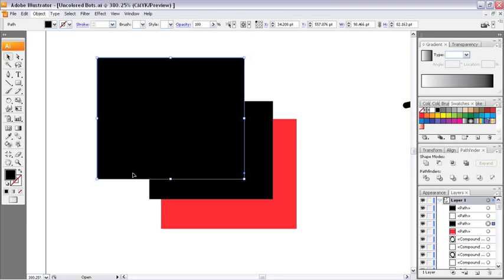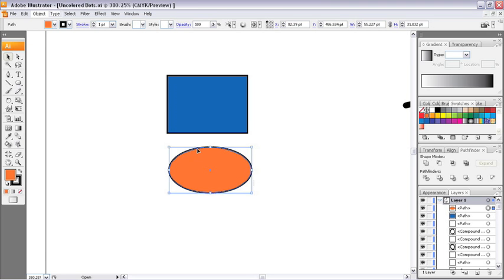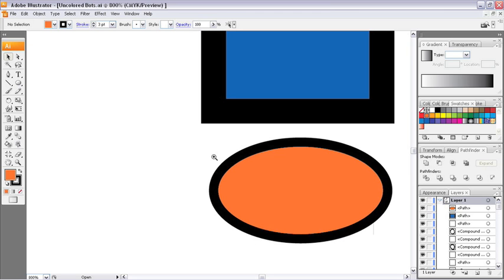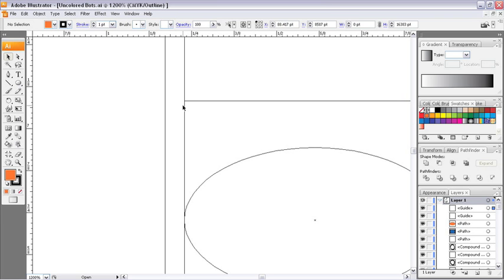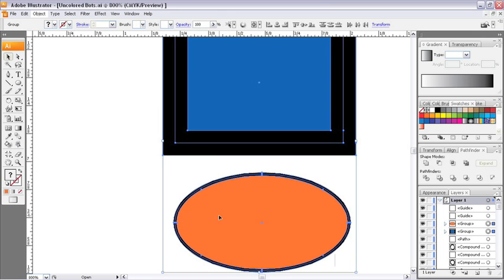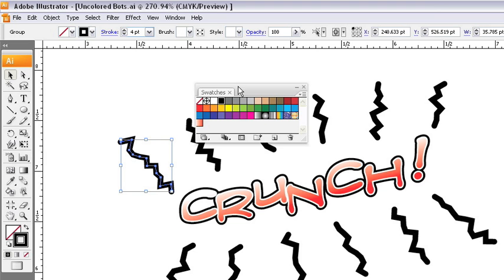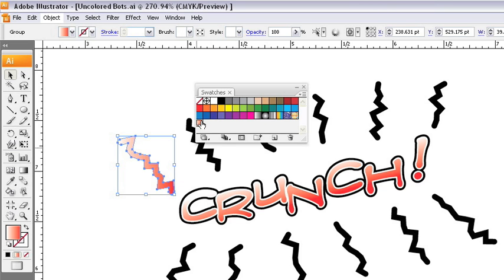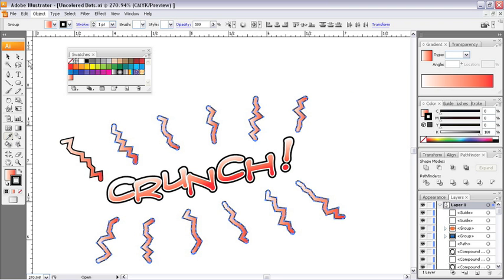CH02-06 Working With Filled Objects